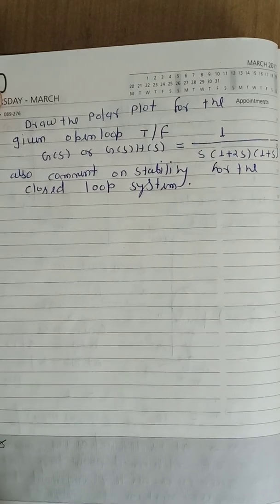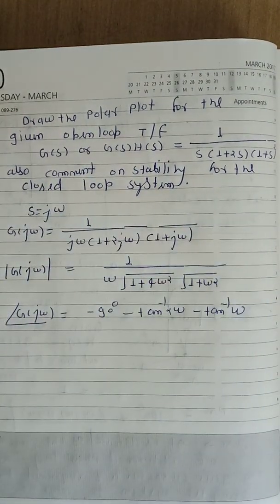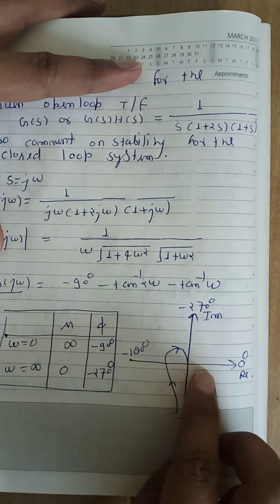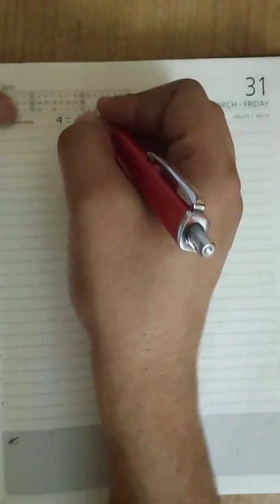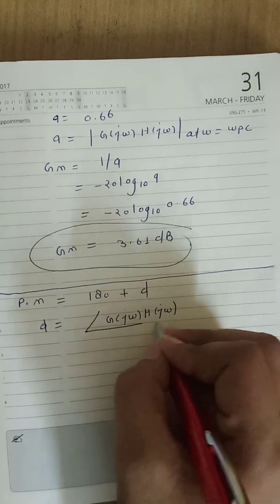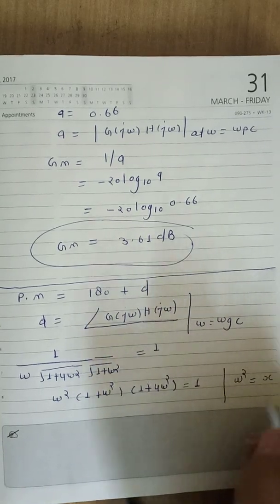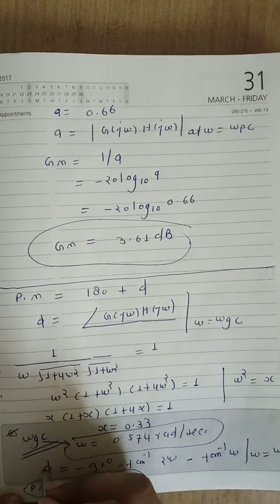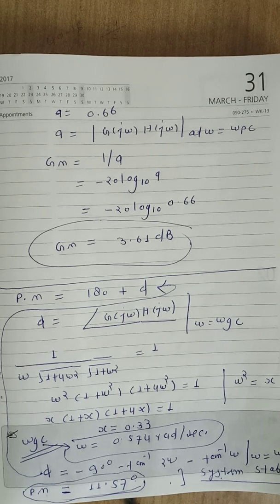Video_9_polar plot